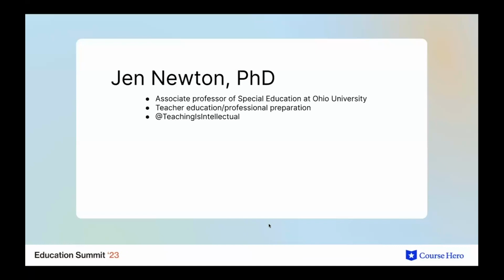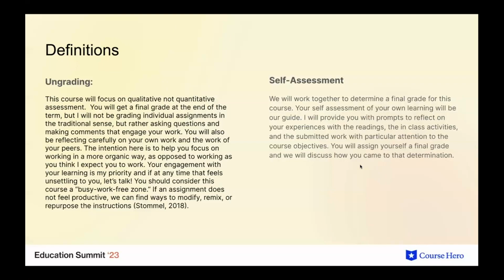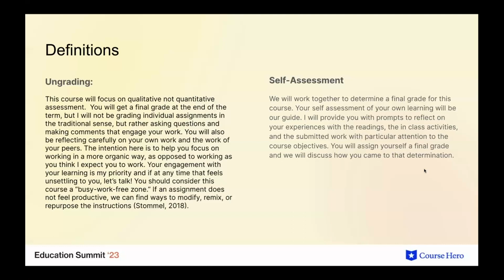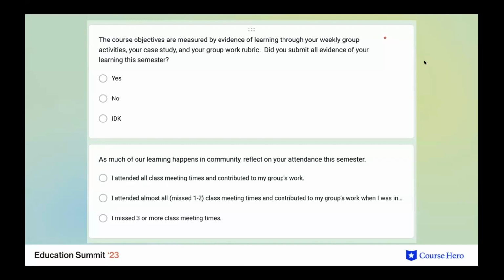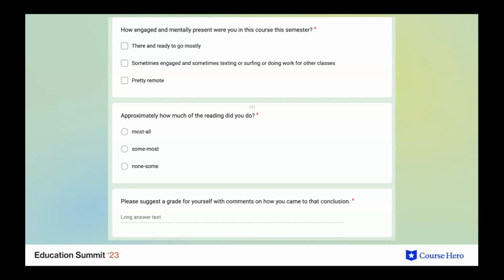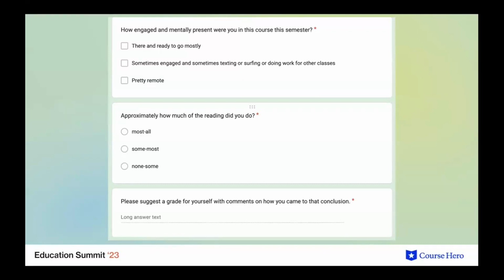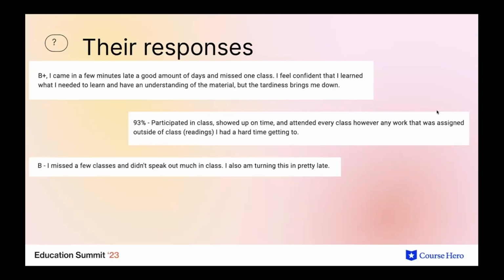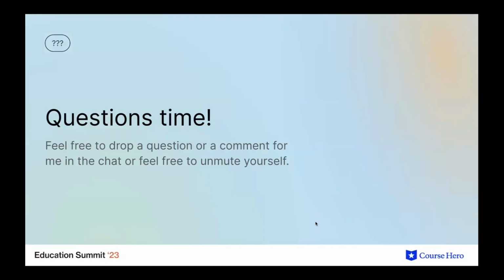Ungrading and Self-Assessment: Practical Ways to Empower Students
Summarize videos instantly with our Course Assistant plugin, and enjoy AI-generated quizzes Teaching and learning can often become too focused on grades rather than on learning. One antidote to that distraction is ungrading. It’s time we engage students in assessing their own learning so they can recognize their own growth and feel more deeply connected to the material. This session, led by Dr. Jen Newton of Ohio University, will guide you through the principles of ungrading and offer practical strategies for developing students' intrinsic motivation and love for learning.